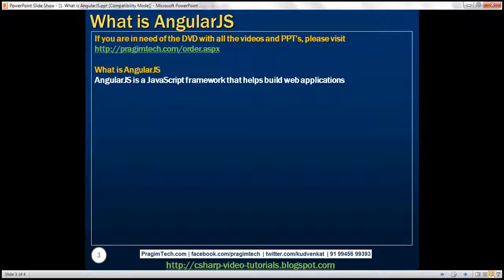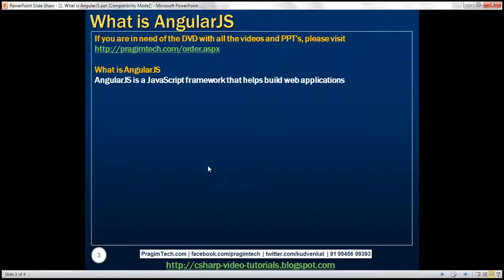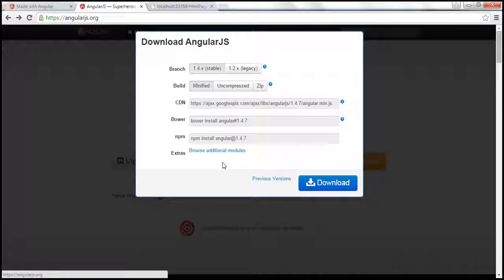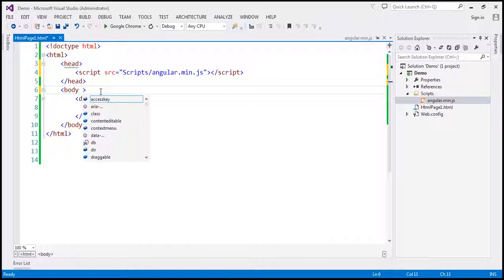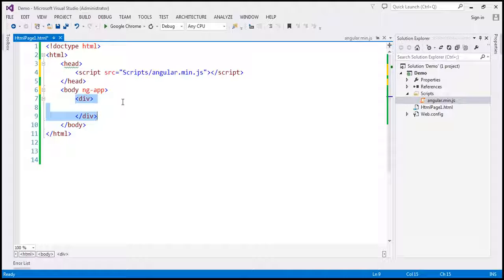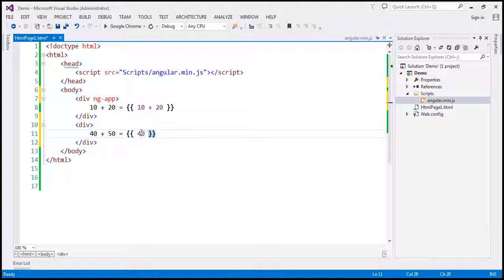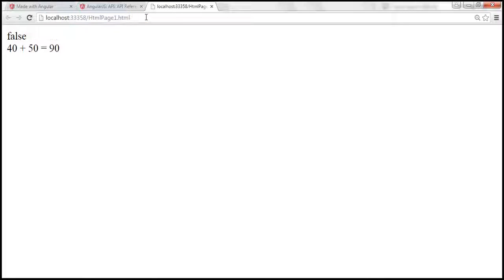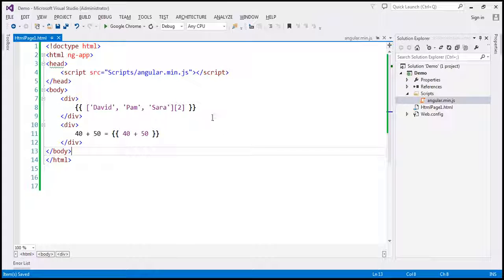For Beginner=AngularJS tutorial YouTube